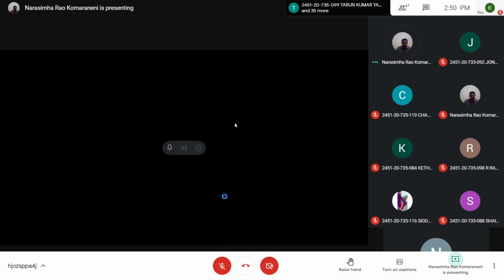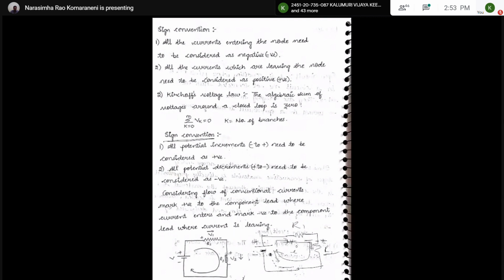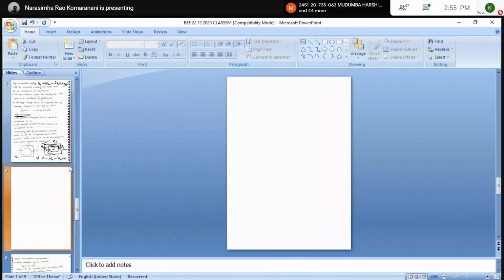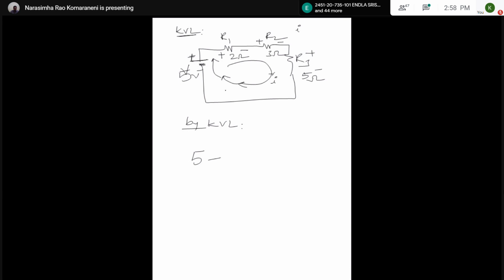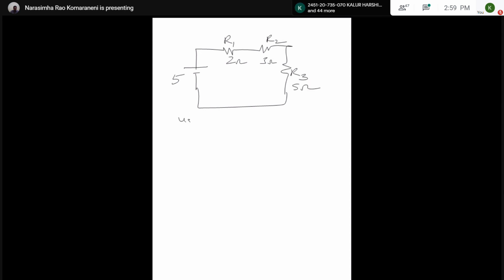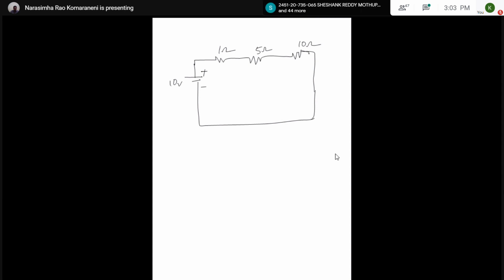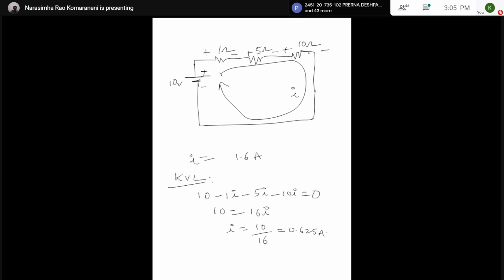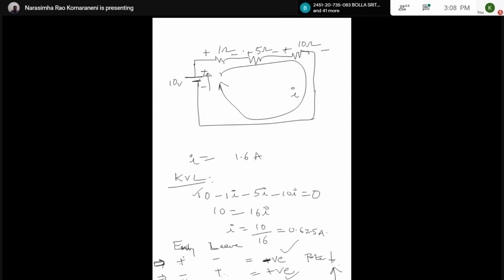BEE Only Unit 1 , 1 B By KNR